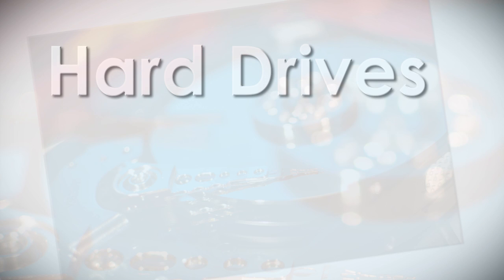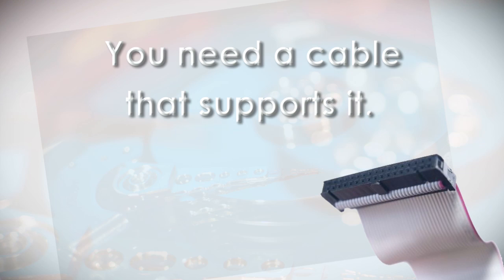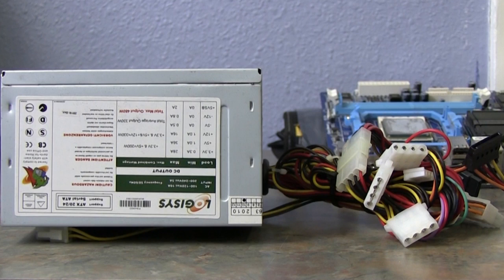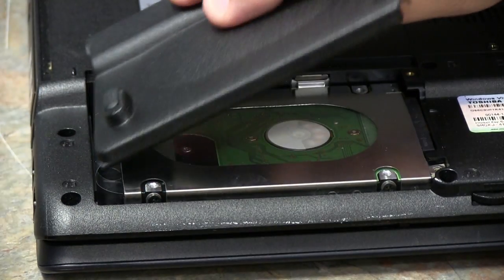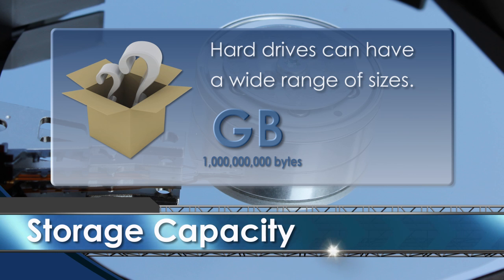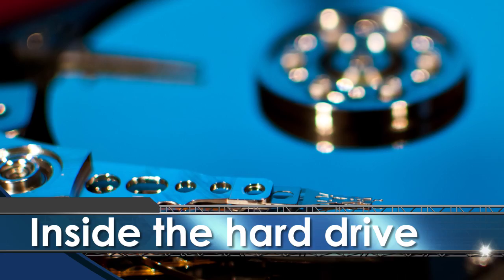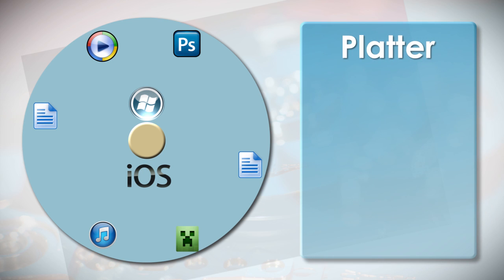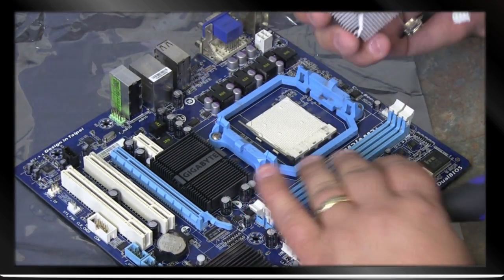Computer Basics: Hard Drives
Hard Drives

This is an introductory level video about computer hard drives. We cover both desktop and lap top hard drives, the difference in SATA, IDE and even Solid State drives. We also take a look inside a hard drive at the various components and how they all work within a computer.

Hard Drives